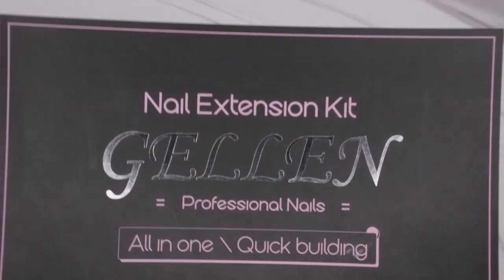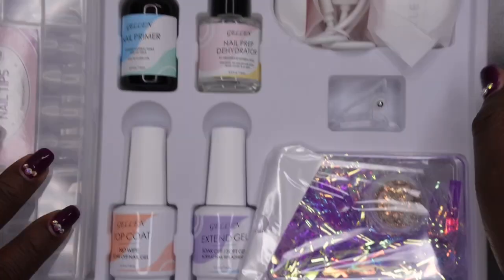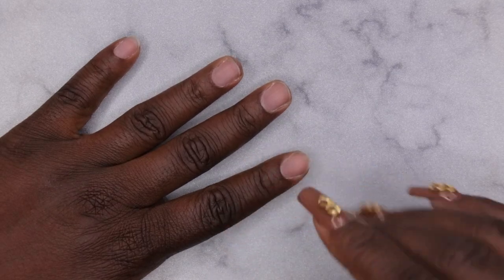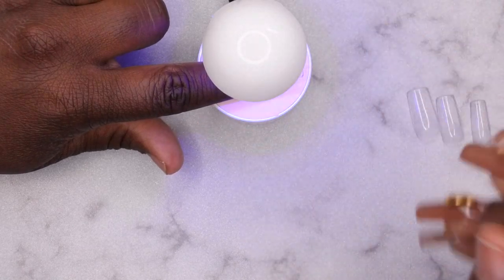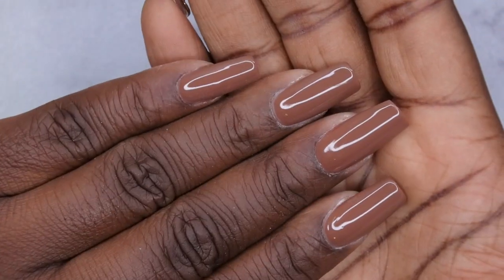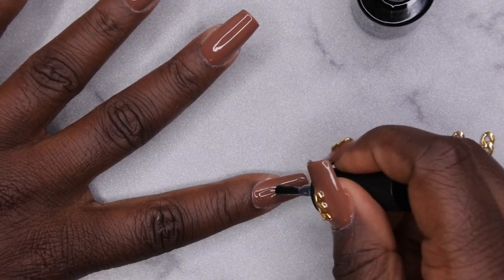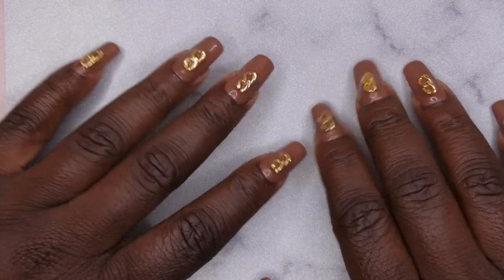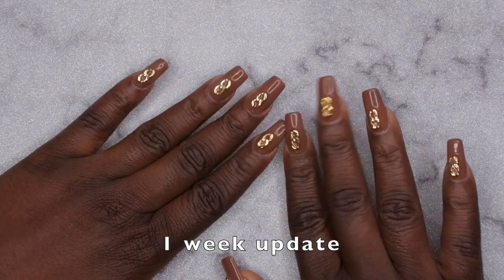Gellen's Nail Extension Kit Review | $25 Apres Inspired Nail Tip Kit | Gel X Nails | DIY Nails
Hello happy people. This kit is inspired by Apres and the Kiara Sky Gelly Tips.  I love being able to do my nails from the comfort of my own home and this is definitely a more affordable option for those who want to slay on a budget.

Gellen Nail Extension Kit

Gold Butterfly Nail Stickers
Nail Aid
Beetles Foils and Foil Glue
Beetle Dip Powder Set
Beetles Nail Tips
Beetles Glitter Polish
Nail stands
Gel Polish base and top coat
Builder Gel
Beetles Gel Polish
GH Dip Powder
Beetles Dip Powder